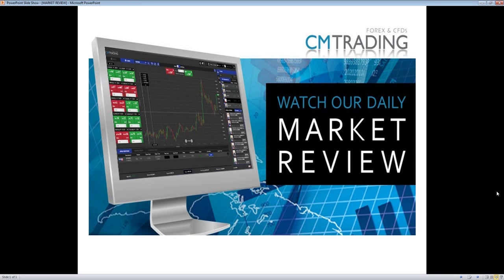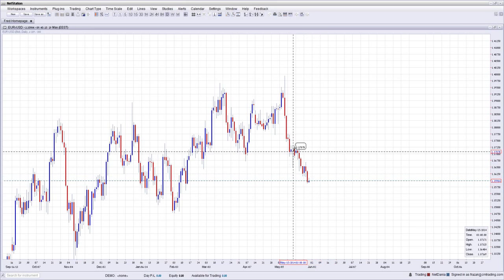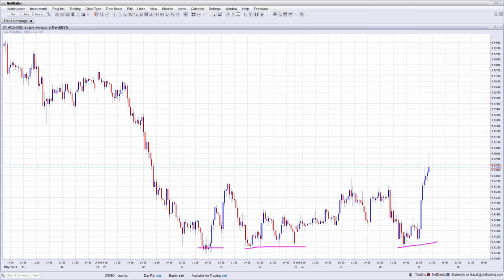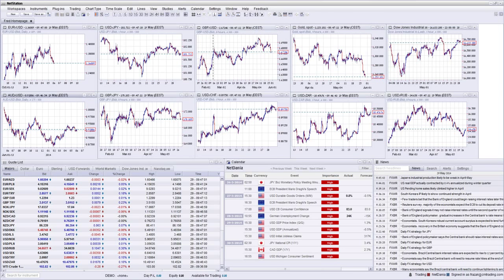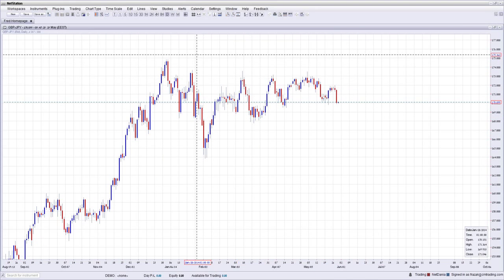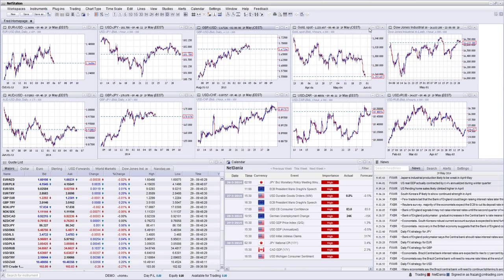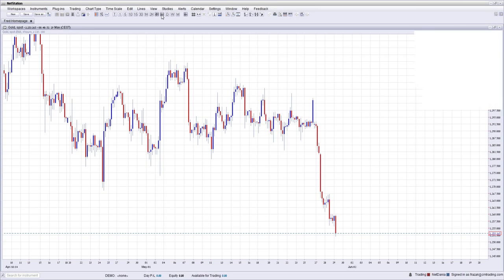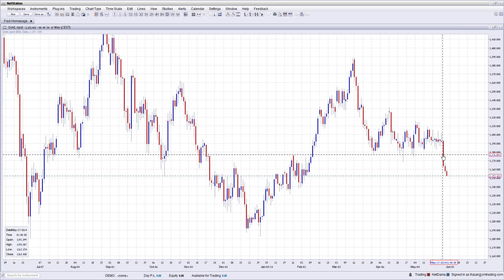CMTrading Market Review 29.05.2014